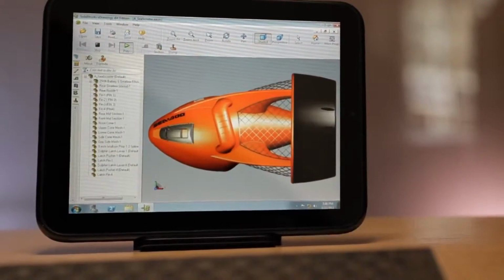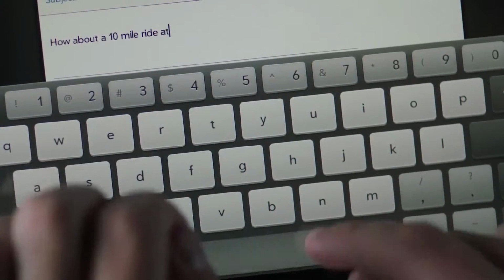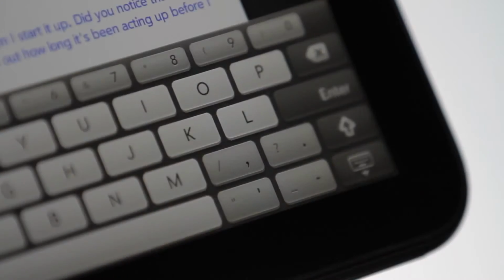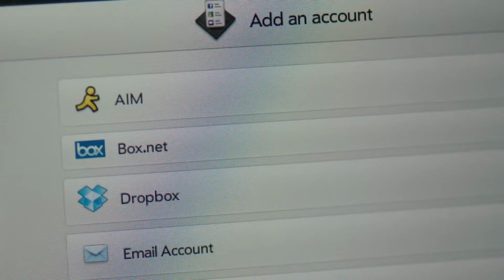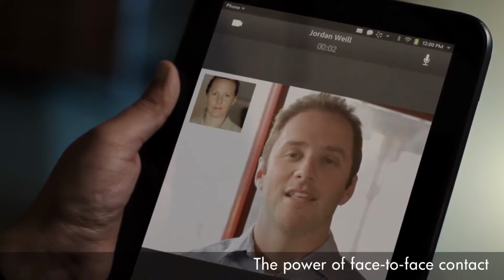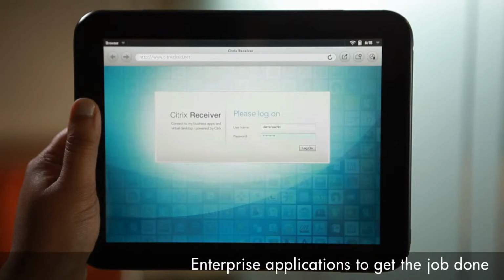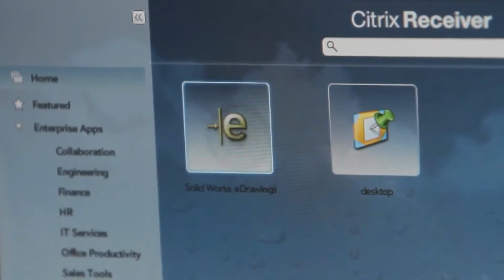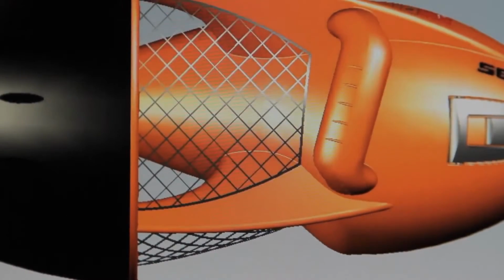HP TouchPad: For Work